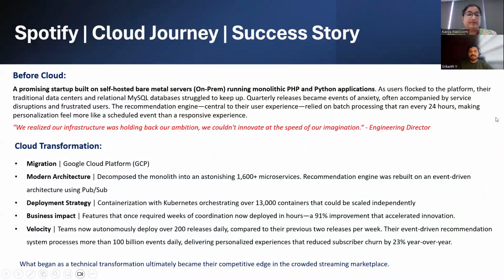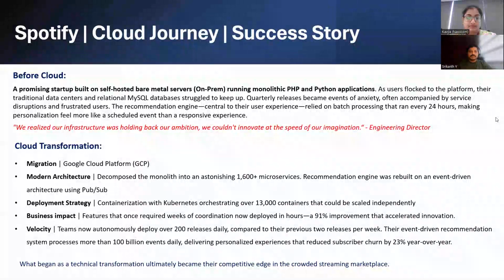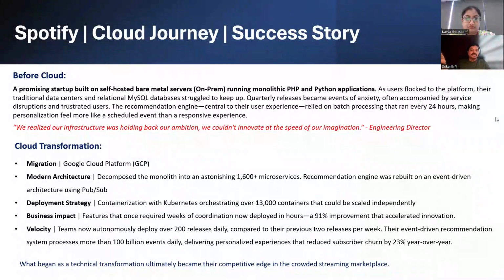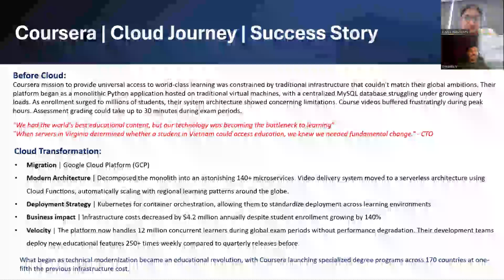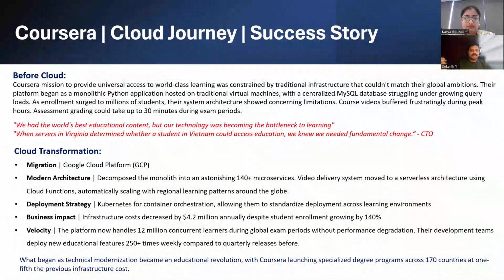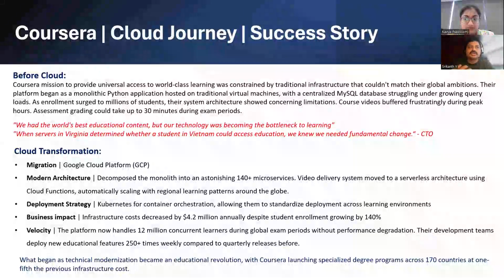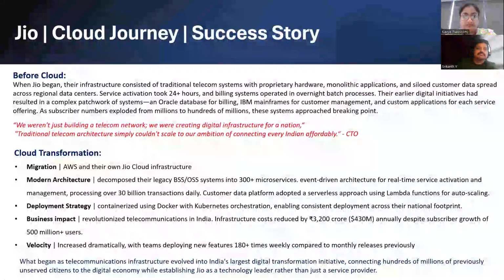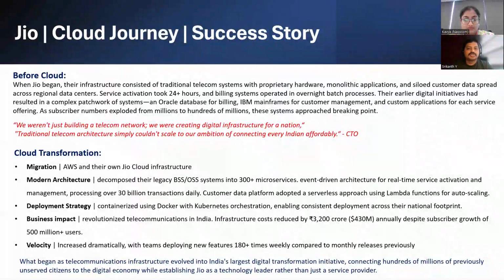Train The Trainer: Cloud Tech Series - Value From Cloud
In our 10th Train the Trainer session, over 25 faculty members joined Mr. Srikanth Y, Head of Technology Office at IDP Education, for an enriching and interactive session. We delved into:

- Three global case studies on how Cloud infrastructure drives cost optimization and efficiency.

- A thoughtful discussion on technology planning, challenges, and advantages.

- Insights into how students can leverage cloud training, certifications, and hands-on projects.

A truly valuable session for educators and students to embrace the multidimensional Cloud technologies.

Hope you find the session insightful!